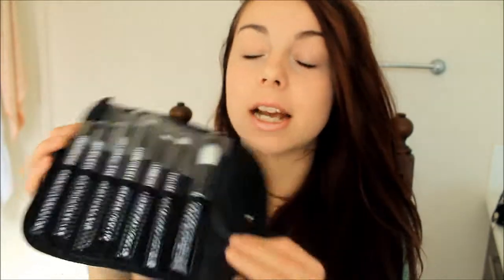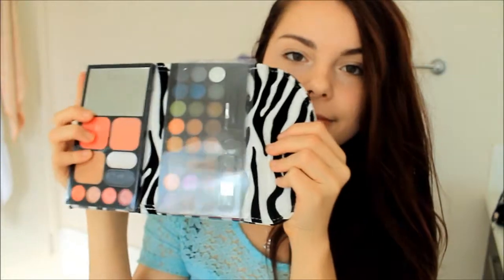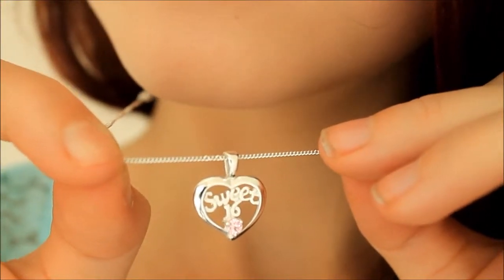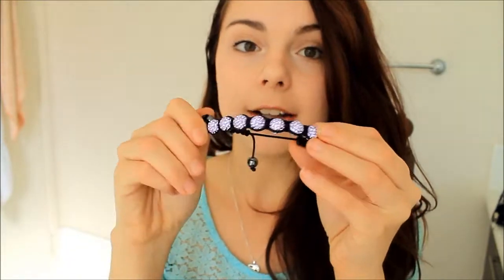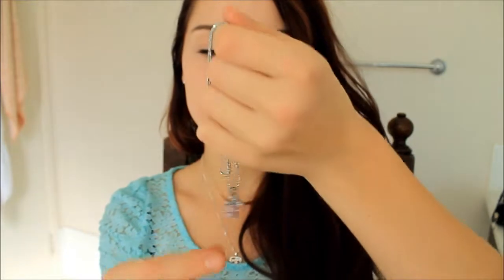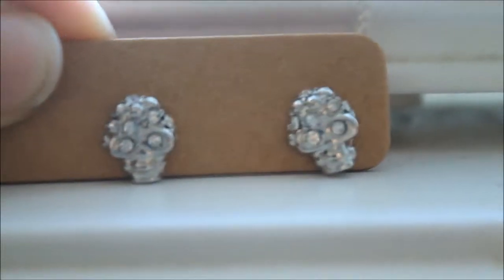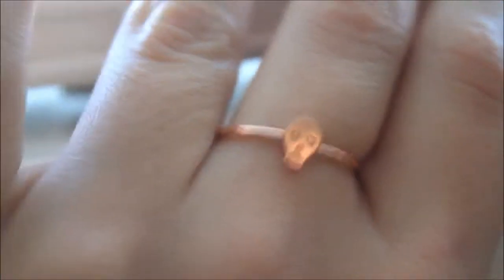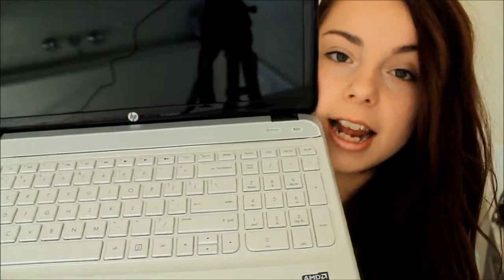IT'S MY BIRTHDAY!! | Ashleigh Huth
REMEMBER TO WATCH IN HD AND CLICK DOWNBAR FOR MORE INFO!

Hello my lovelys!
Yeh, yeh, it's my birthday. I turned 16 which means I can now get my license- so, stay off the roads.. Kidding. Today, this is a little haul on what I got. I appreciate everything and I did not expect to get this much! THANKYOU!

MUSIC: The music in this video was supported by the video editing program, Camtasia.